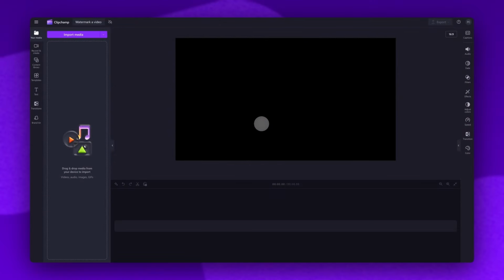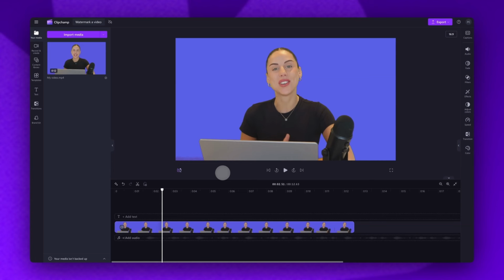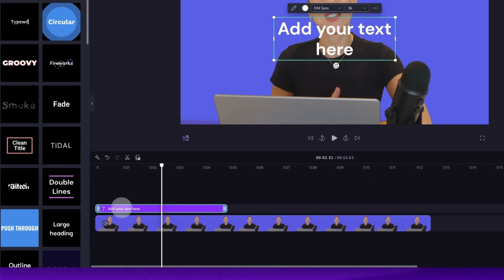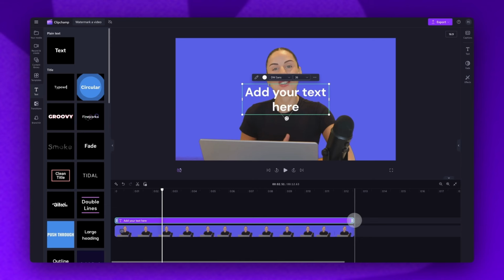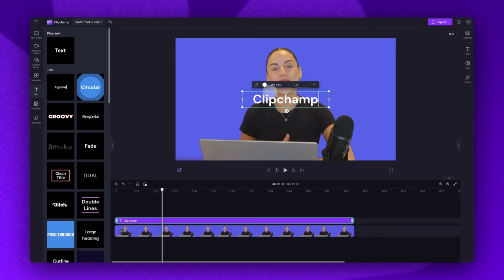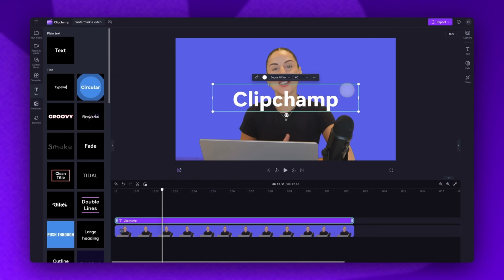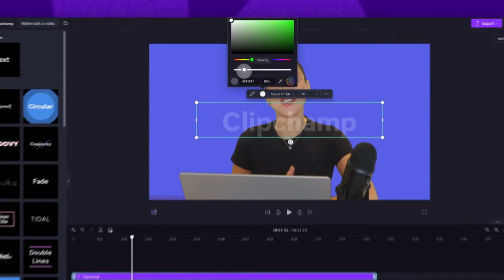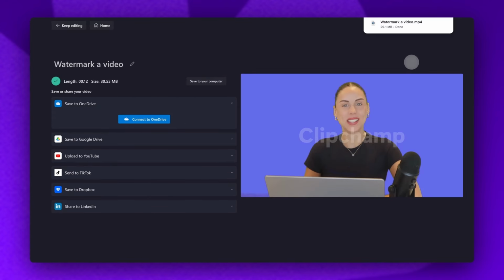How to watermark a video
In this tutorial, you'll learn how to add a watermark to your video with text, using the Clipchamp online video editor. So, feel free to try it for yourself through the link above ☝️

TIMESTAMPS:

00:00 Intro
00:07 How to access the editor
00:14 How to import your video
00:30 how to add watermark text
01:12 How to personalize the text
02:01 How to create the watermark
02:38 How to export
02:54 Outro

Use this link to start video editing using the best free editing software